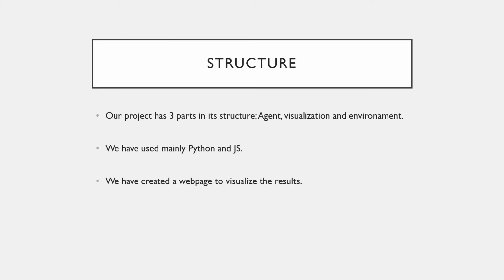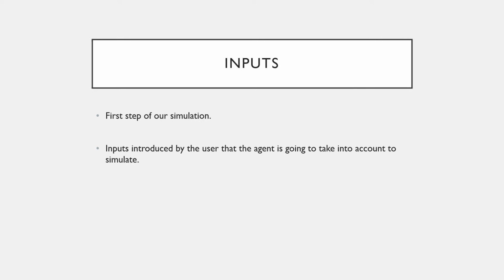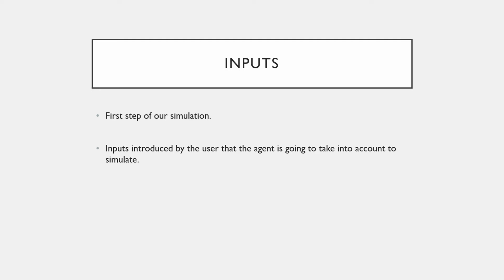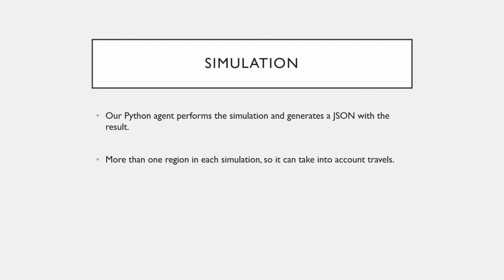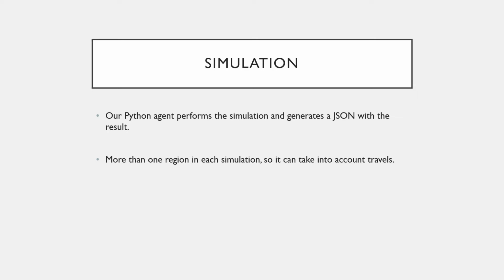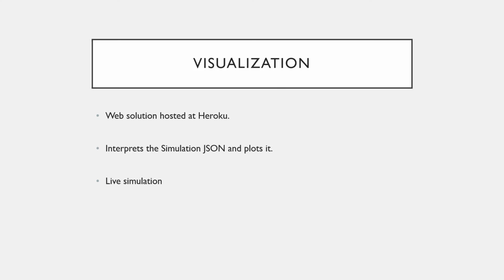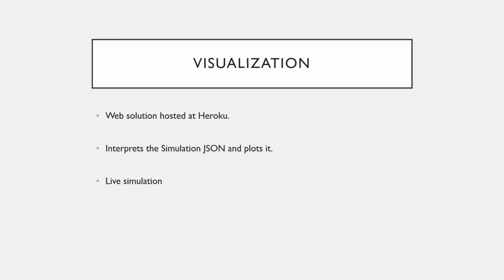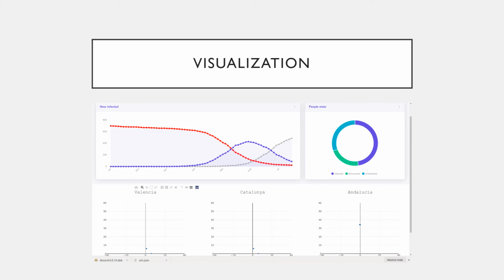COVID 19 simulator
Covid behaviour simulator.